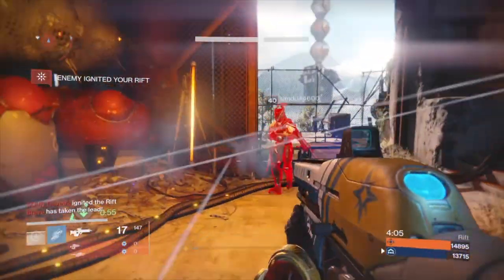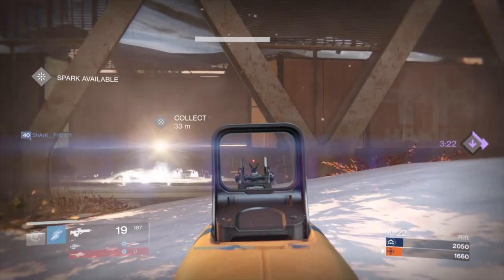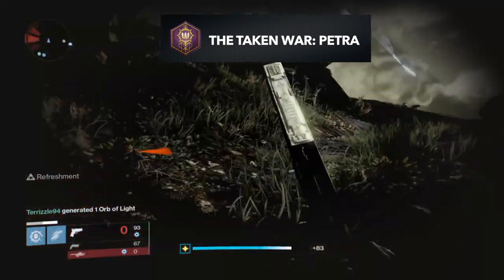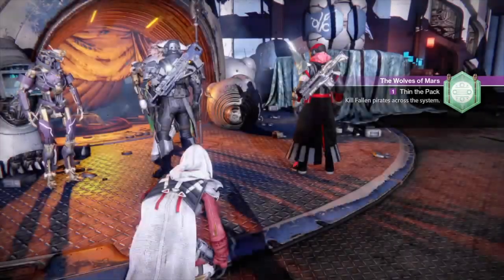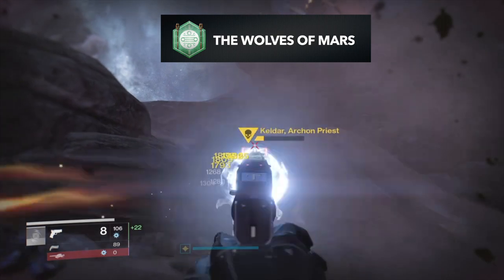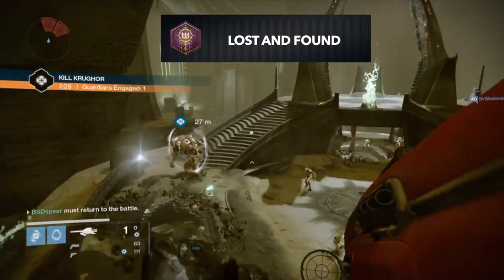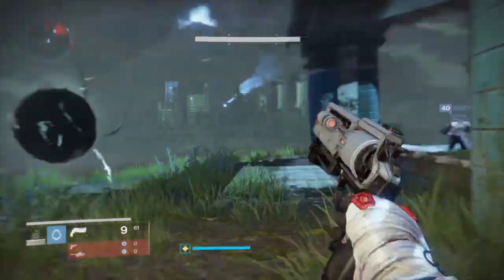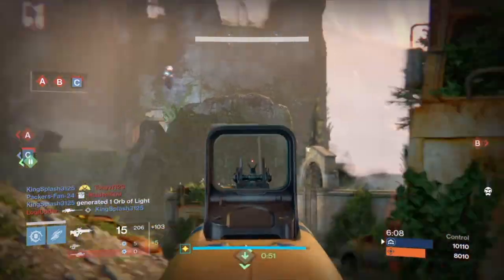Destiny | Lost Exotics - How to get Boolean Gemini in Year 3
This video first off is intended to help the newer players of destiny that may not have picked up these exotic weapons yet in Destiny. Continuing this mini-series we snag the Boolean Gemini!!